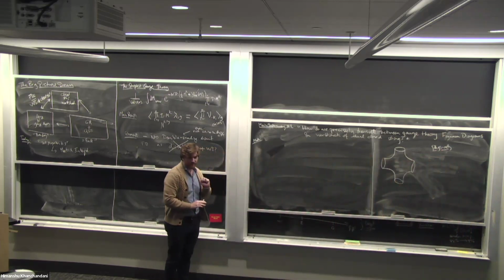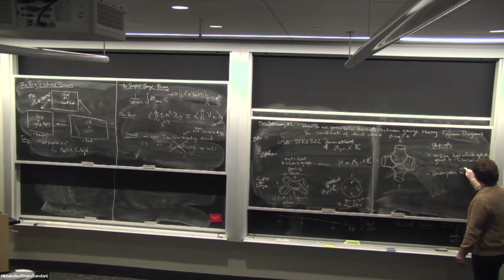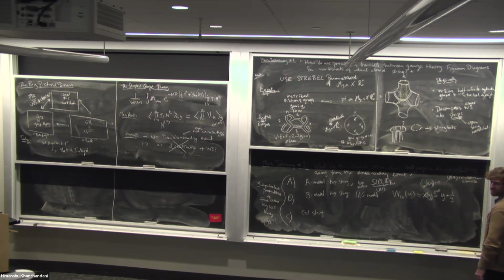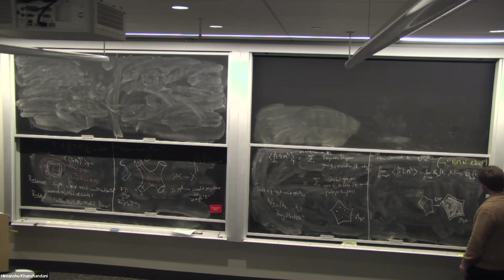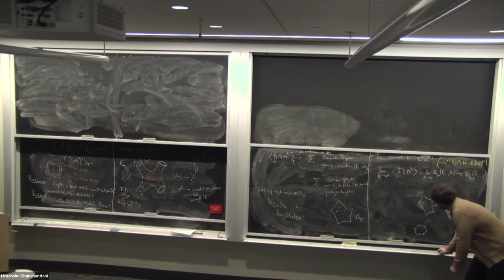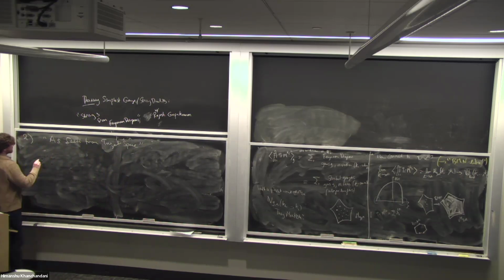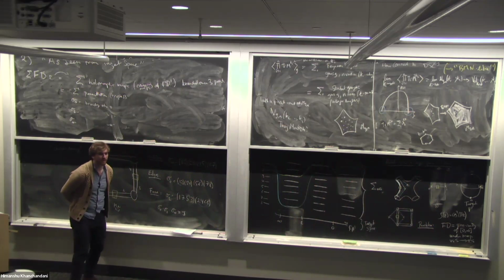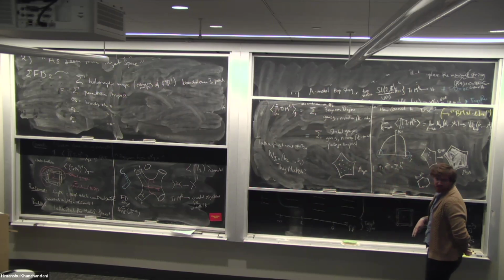Informal HEP Talk -Strings From Feynman Diagrams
Edward Mazenc, ETH Zurich

Abstract: How are bulk strings related to boundary Feynman diagrams? I will give an overview of my work with Rajesh Gopakumar on deriving the closed string dual to the simplest possible gauge theory, a Hermitian matrix integral. Working in the conventional ‘t Hooft limit, we extract topological string theories which replace the minimal string away from the double-scaling limit. We show how to exactly reconstruct both the closed string worldsheet and its embedding into the emergent target space, purely from the matrix Feynman diagrams. Along the way, we will encounter the notion of open-closed-open triality which allows us to establish this dictionary, and predicts multiple open string descriptions of the same bulk physics. I’ll close by embedding our results in the broader context of AdS/CFT.